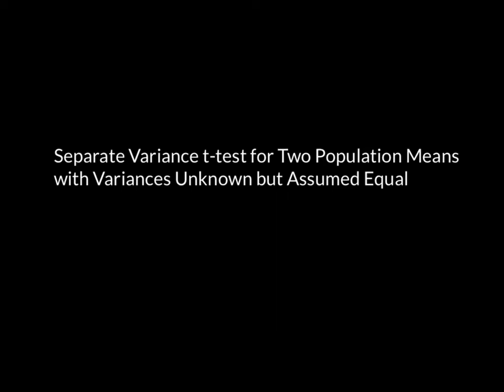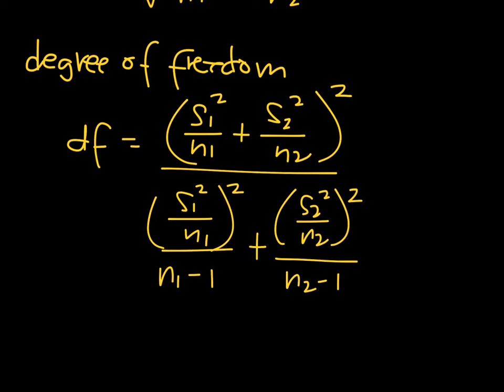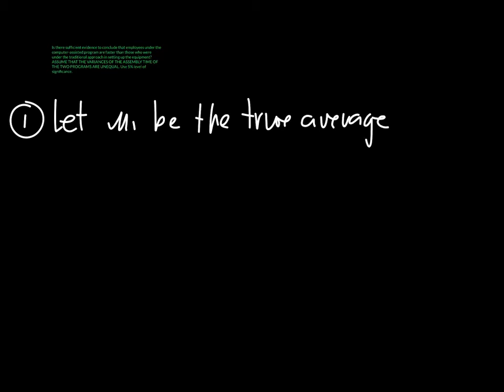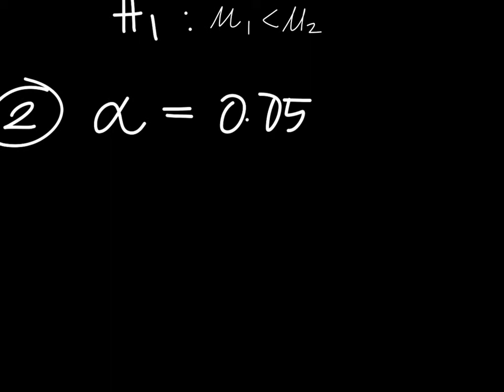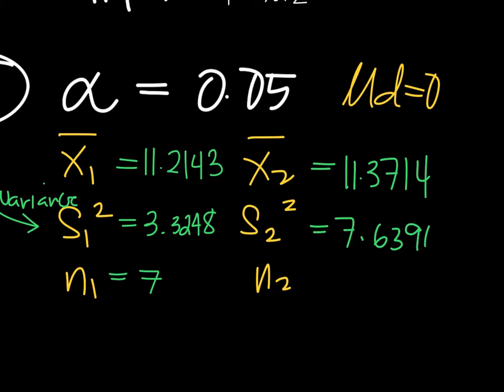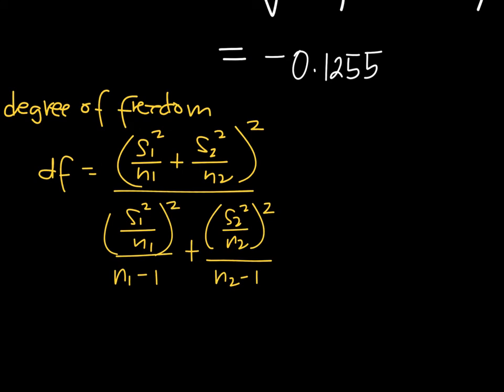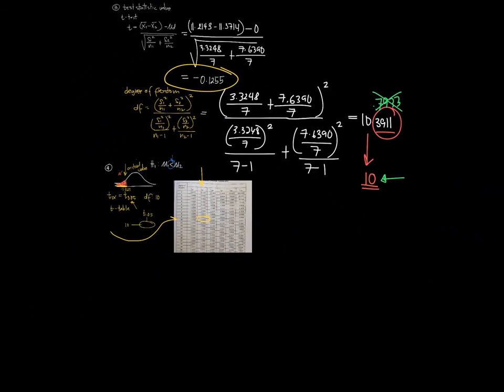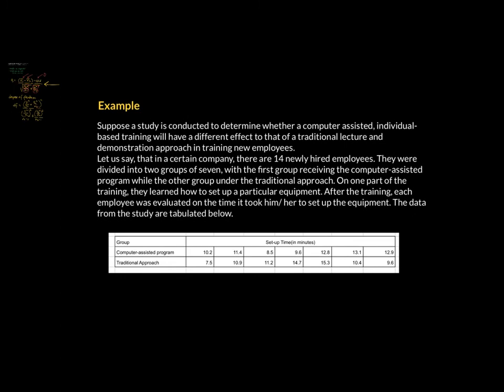Separate Variance t-test for Two Population Means(Variances Unknown but Assumed Unequal)